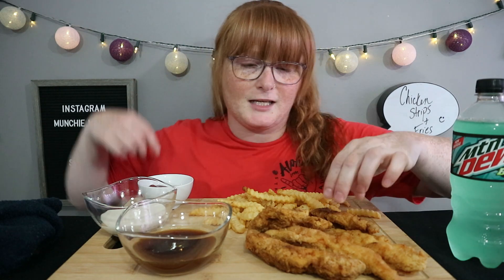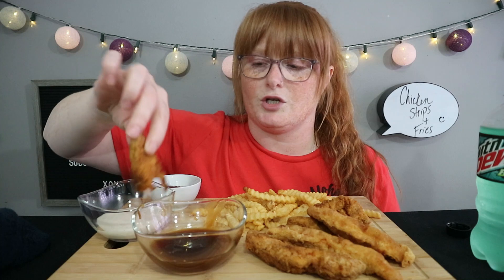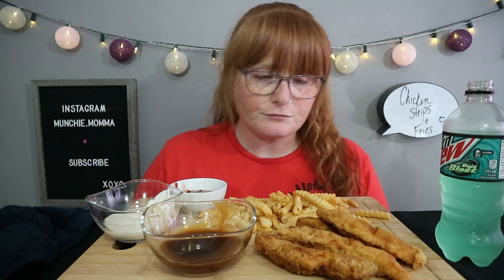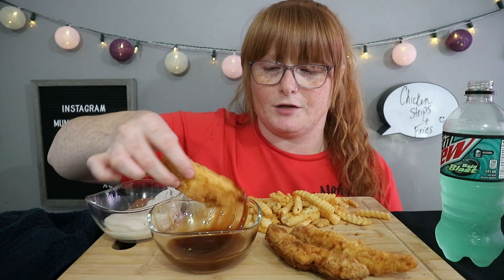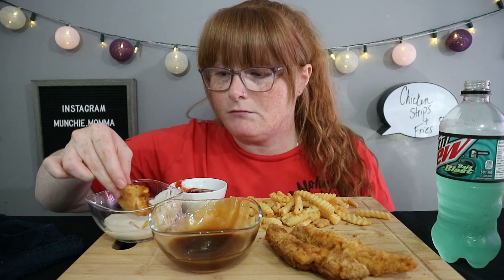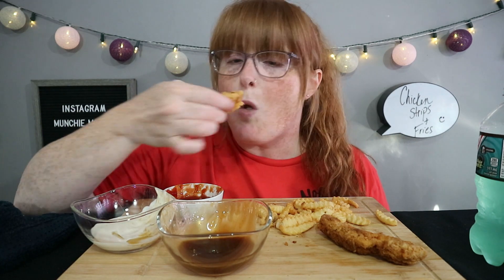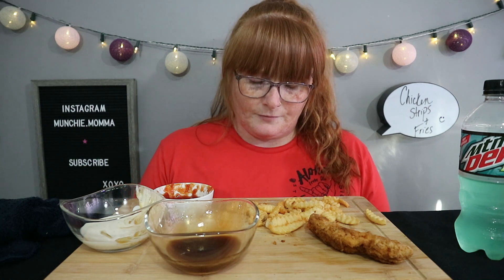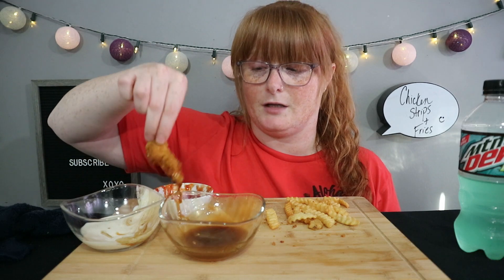CHICKEN STRIPS + FRIES | HOMEMADE | MUKBANG | EATING SHOW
I have been practicing my frying skills again haha! Today I made some fried chicken strips with a side of french fries... This recipe was super easy and I was really pleases with how the chicken strips turned out.